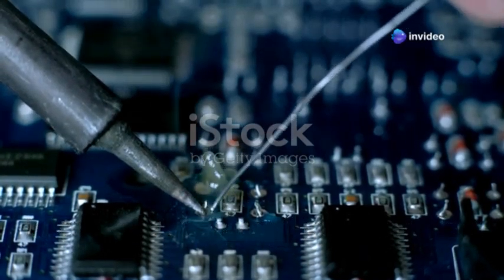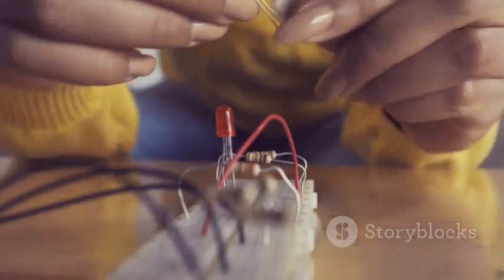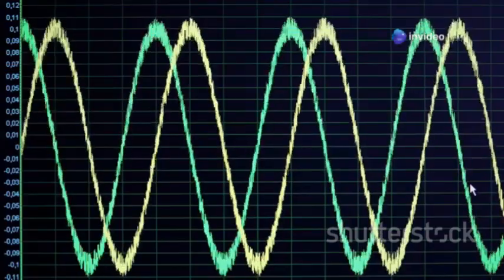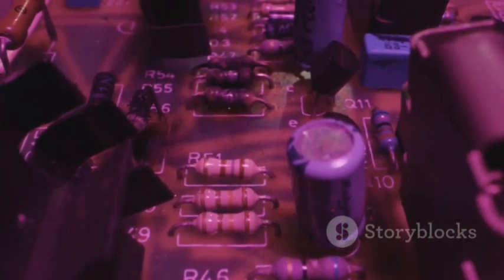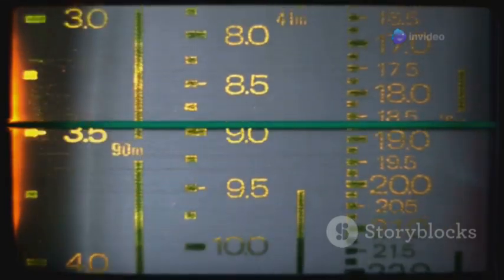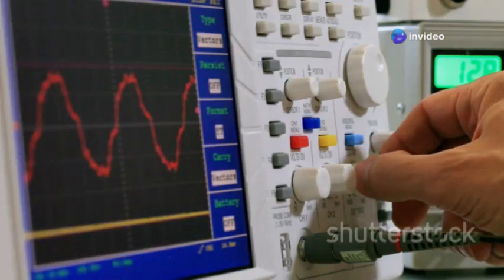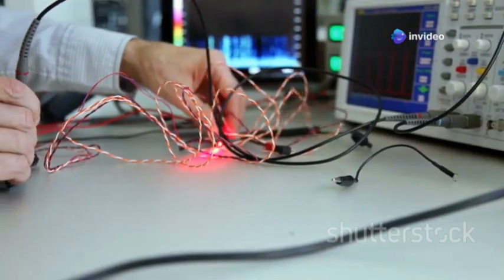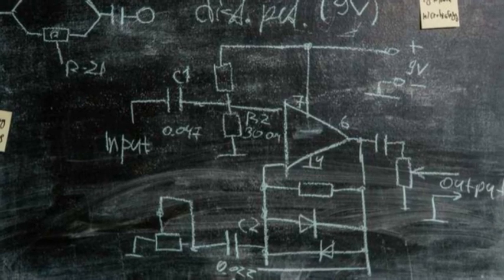Course Introduction-Electronics & Circuit Analysis